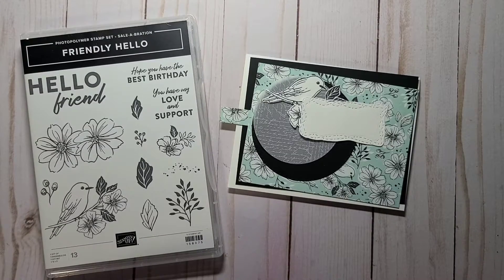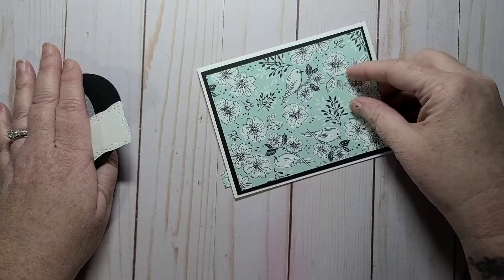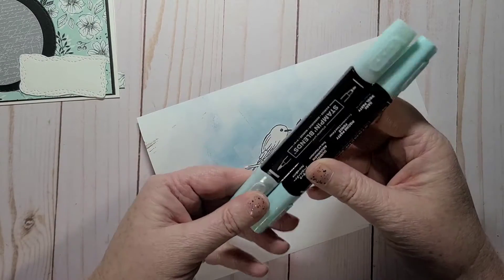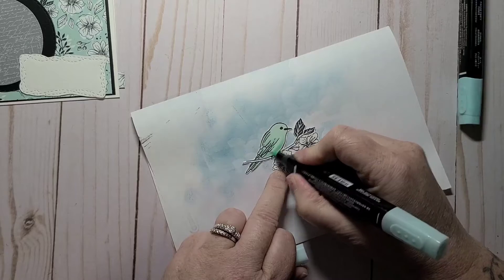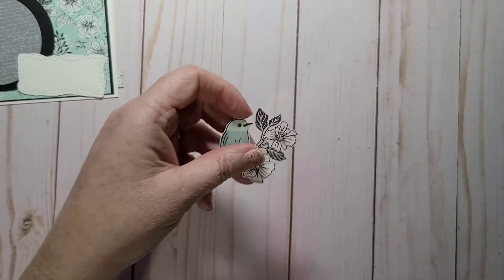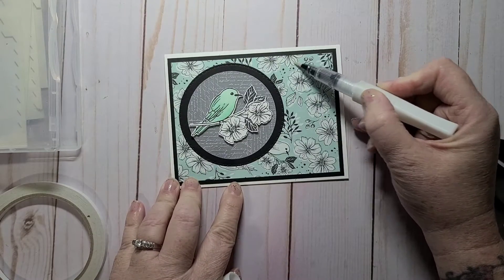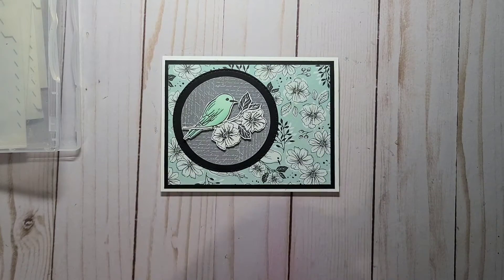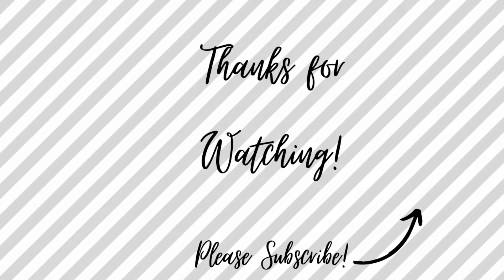Friendly Hello Stamp Set/Stampin' Up!/Sale-a-bration/2020/Happy Birthday Card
Here is my first play with the Friendly Hello Stamp set out of the new 2020 Sale-a-bration  Catalogue. I kept this card super simple and love the end result!! I hope you enjoy!!

Please like my new Facebook Page if you wanna follow my other crafting adventures!!!